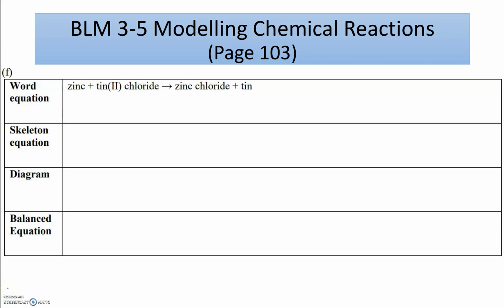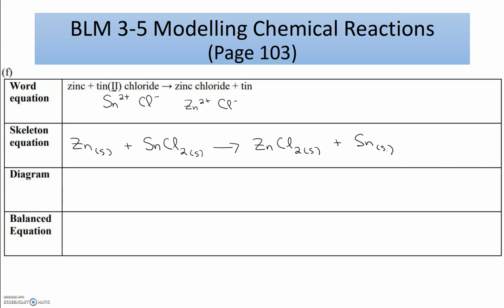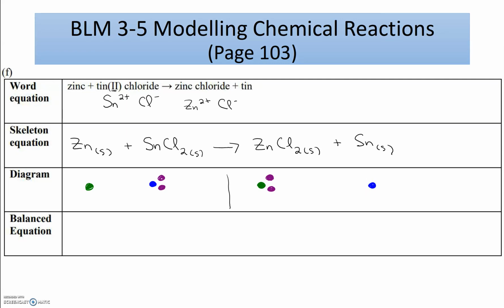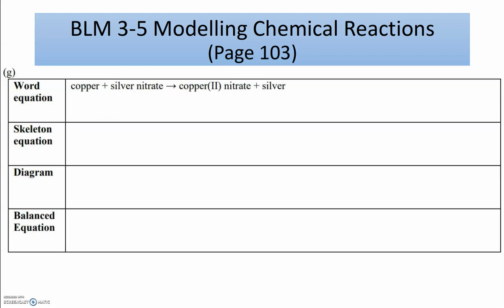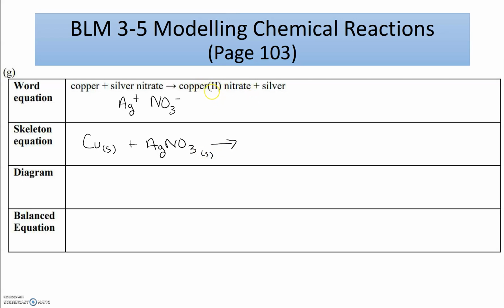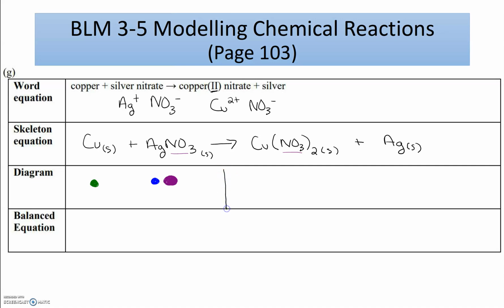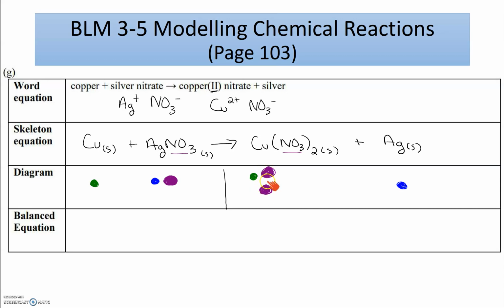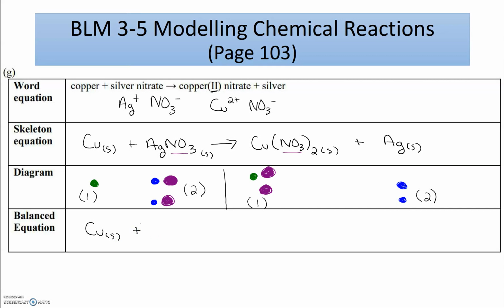Single Replacement f and g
Modeling single replacement reaction 5f and 5g